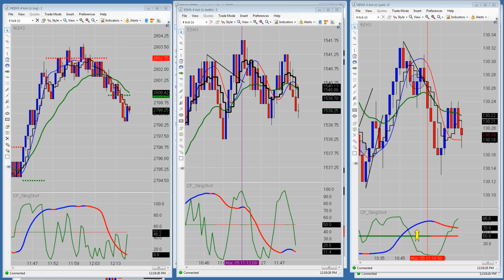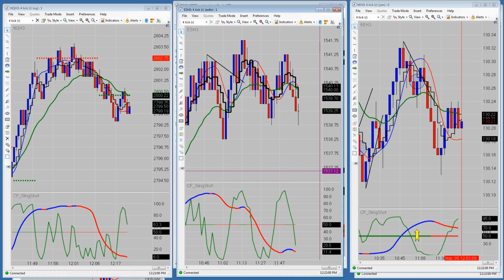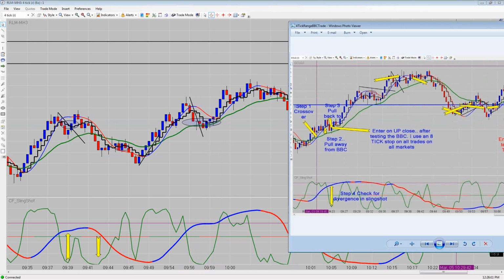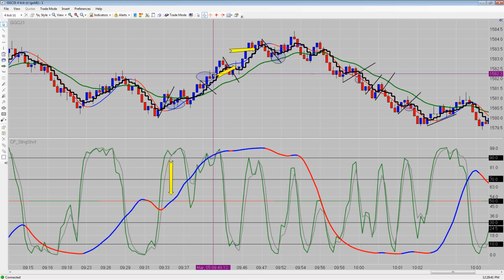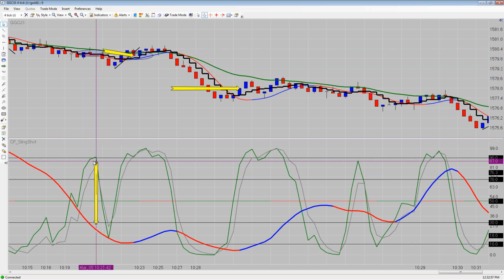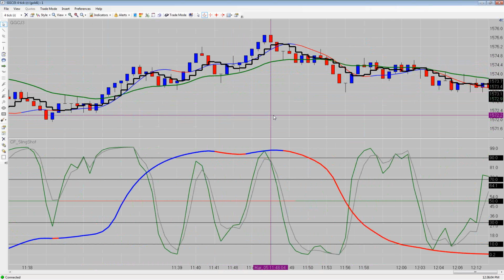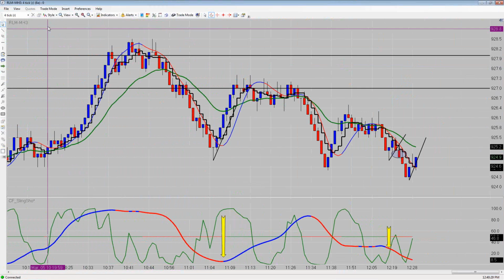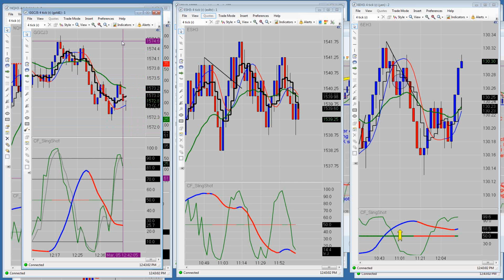Emini Live Trading CFRN 3/5/2013 Gold +30, Russell 2000 +12